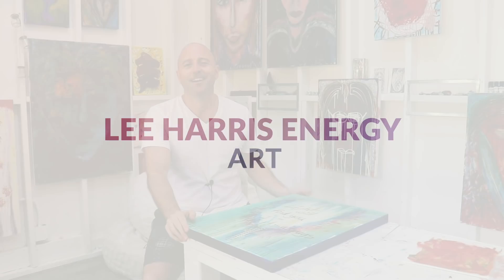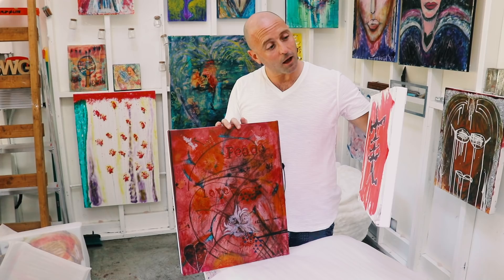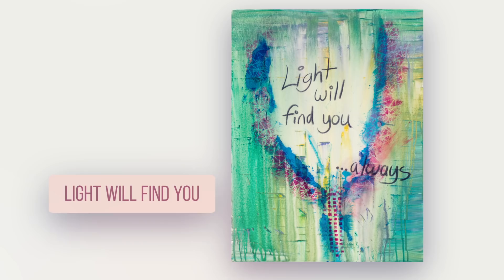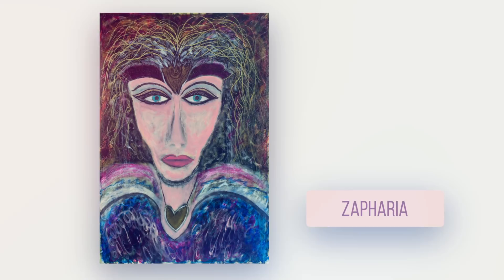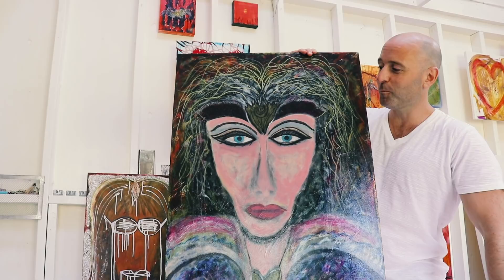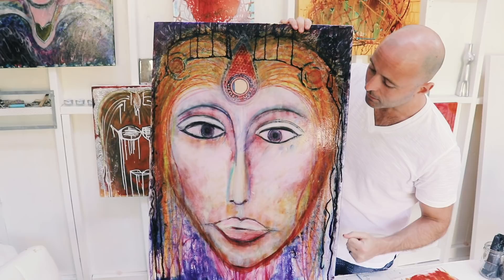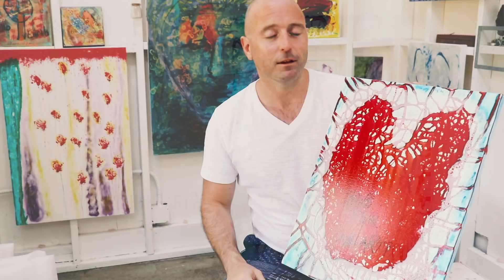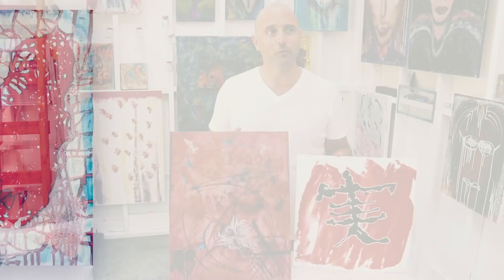A Closer Look at Lee's Art (leeharrisart.com)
Creativity is one of my greatest passions.

It often comes up in my channels and teachings; the power of creativity for self expression, self mastery and in shifting energy in the self.

And for some time now, painting has been a deep passion for me, as has the long journey of bringing that creative expression to the world.

So today, I am very excited to be launching my art website with brand new paintings and most importantly, I have made 24 of them now available as affordable and high quality prints on canvas or posters. I'm thrilled to be able to share this work with you all.

Check out the clip below to see some of my favorite selections including portraits of Zapharia and Ziadora! :) Enjoy!

Big love Lee x